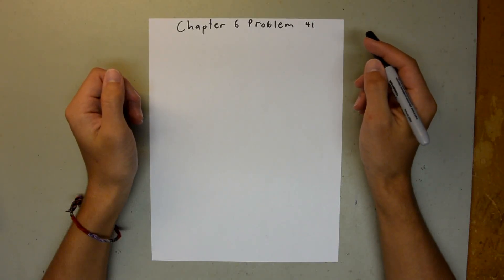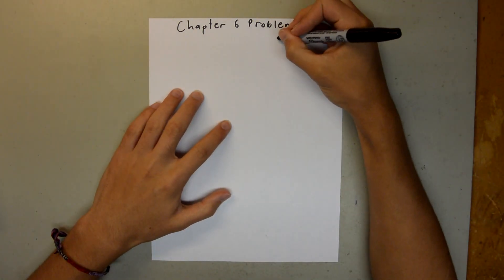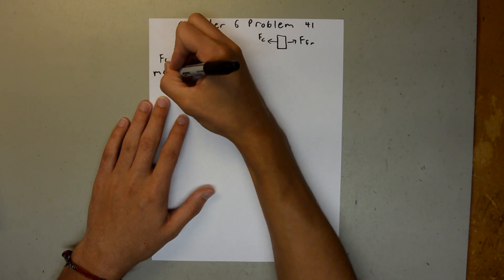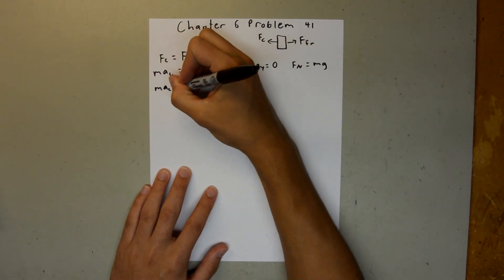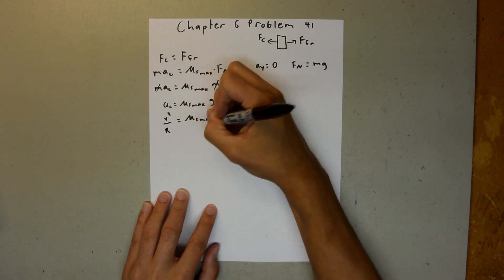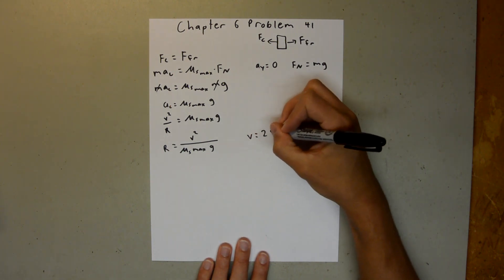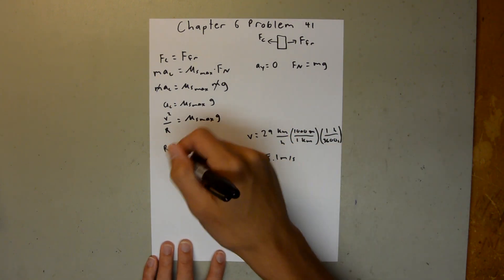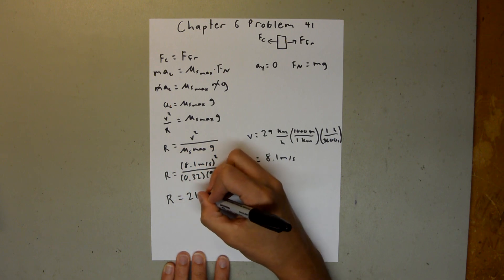Fundamentals of Physics 8th Edition (Walker/Halliday/Resnick), Chapter 6, Problem 41 Solution